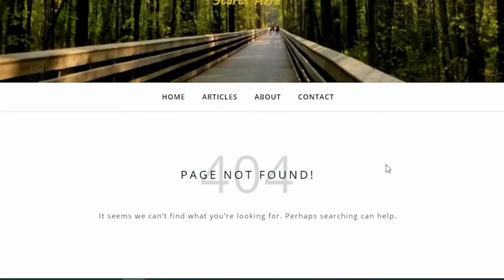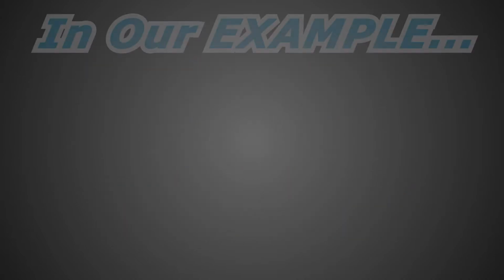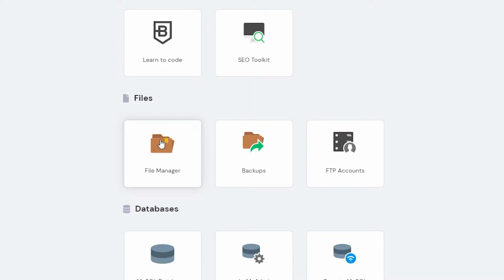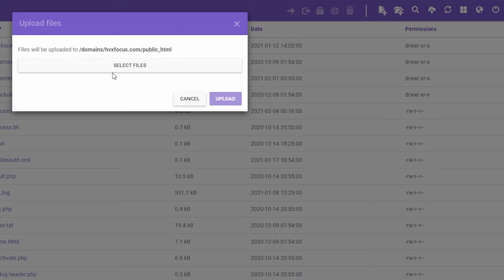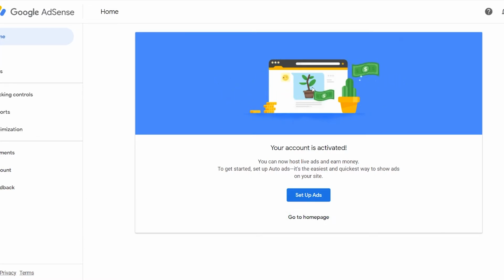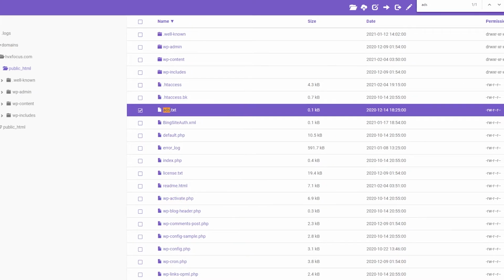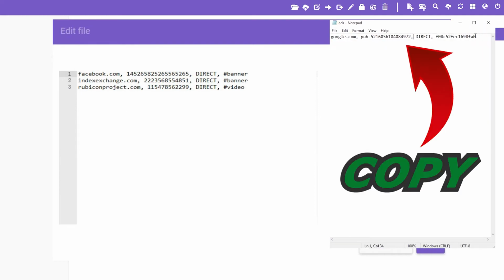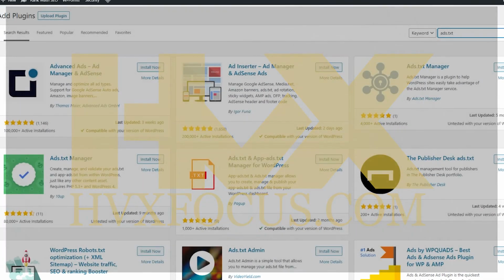Google AdSense | You may be at RISK! Here's how you can fix it for 2021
If Google AdSense is giving you this warning, “Earnings at Risk – You need to fix some ads.txt file issues to avoid severe impact to your revenue.” This is NOT a good sign, my friends. But worry not, we are going to get you fixed up so you can continue to earn revenue!

0:00 - Intro | What is ads.txt
0:45 - How to check to see if you have a ads.txt file
1:15 - Download ads.txt file
1:44 - Upload file to web hosting
3:15 - Create and Edit an ads.txt file
5:12 - Got WordPress? Use a Plugin...
5:42 - Tips